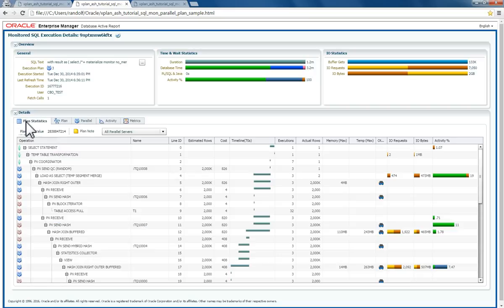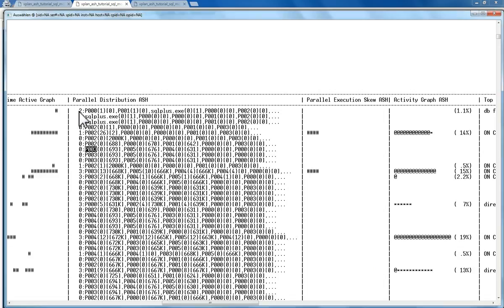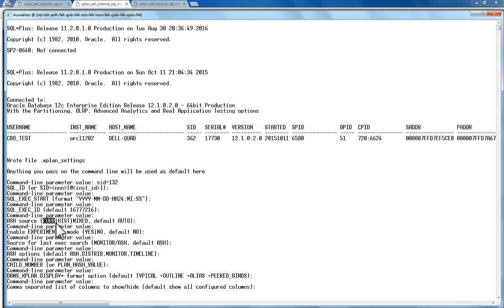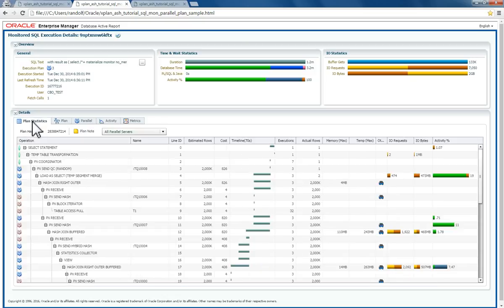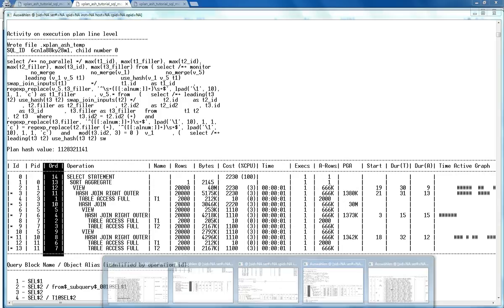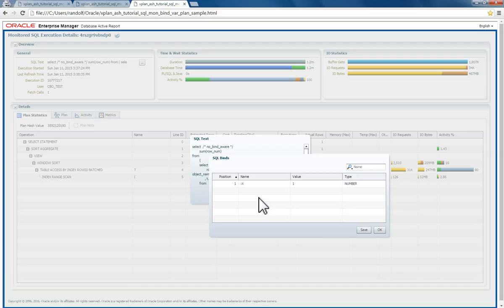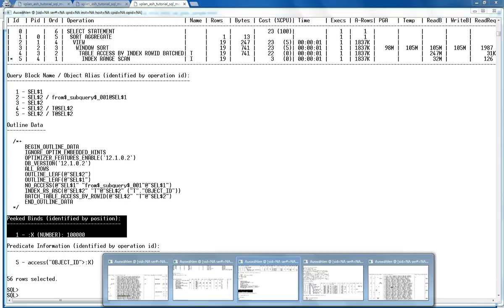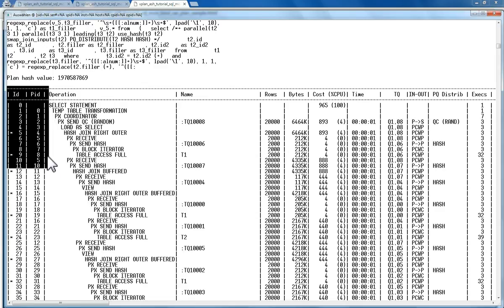XPLAN_ASH Active Session History - Part 12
Final part of the script output walk-through.